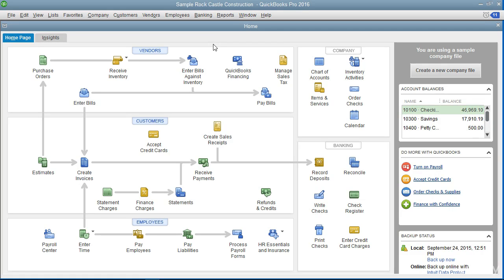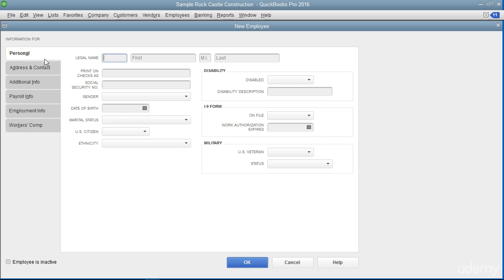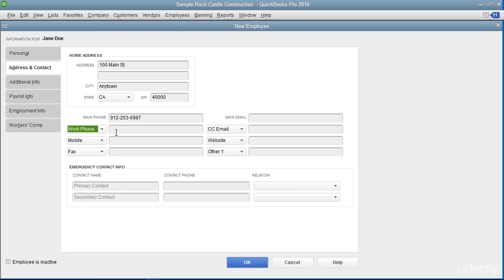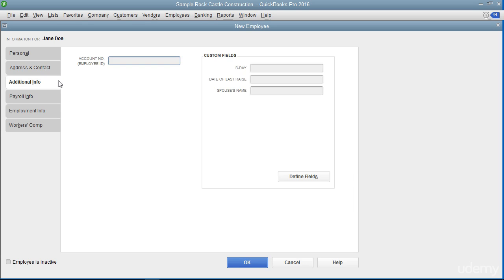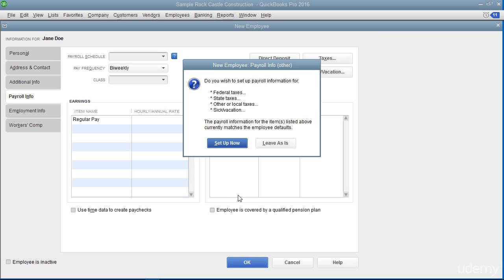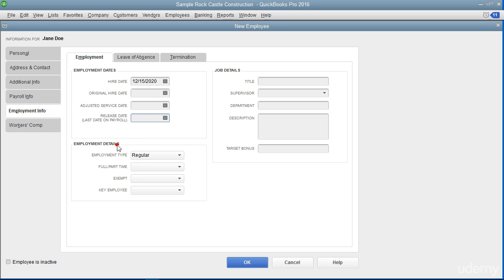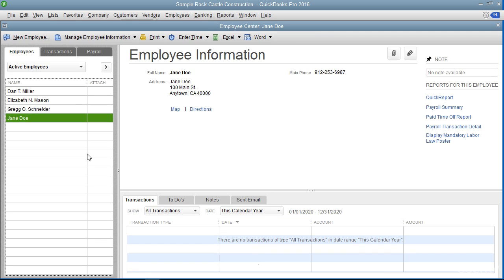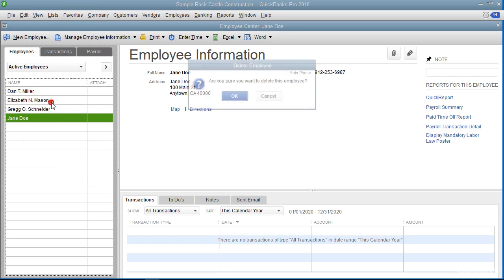004 The Employees List